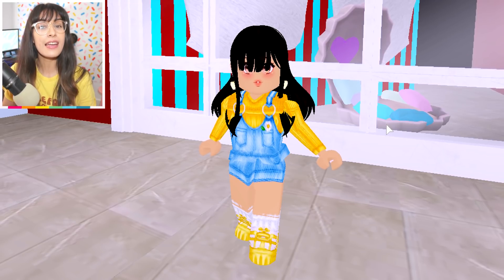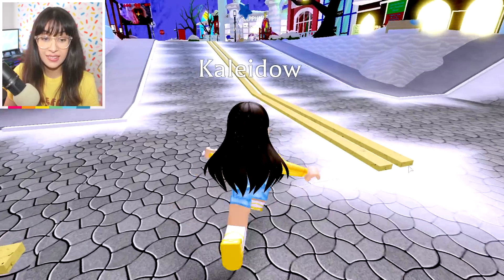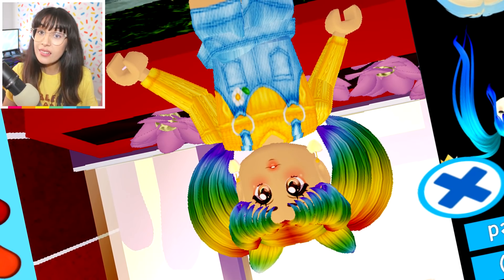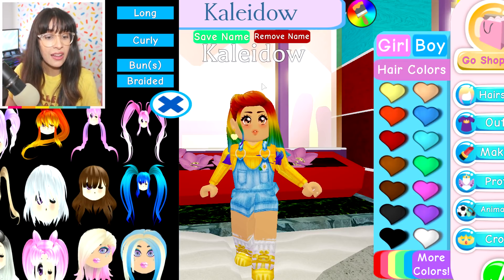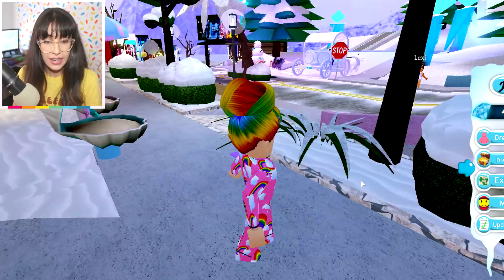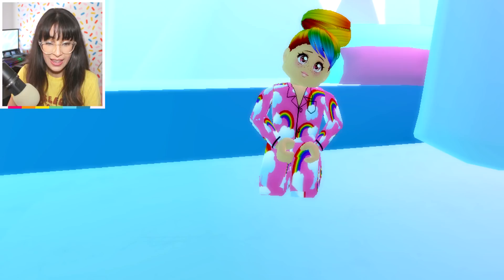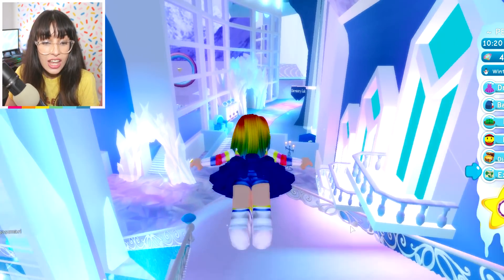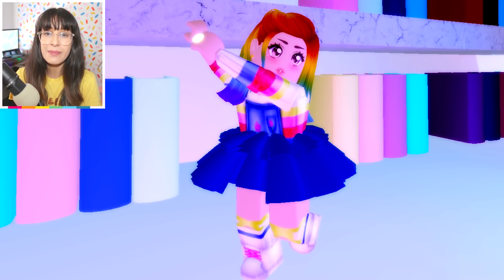Giving Myself A Rainbow MAKEOVER! (Royale High)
Kaleidow becomes Kaleidow in today's Royale High video! 🌈

✿ Follow me on Roblox: Kaleidow

Intro by Diviners ft. Contacreast
Outro by Future James